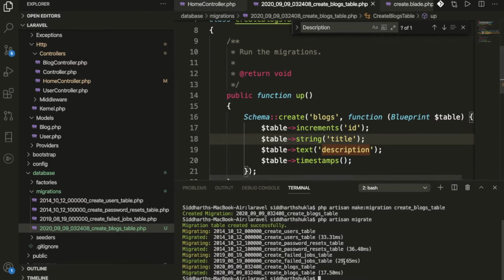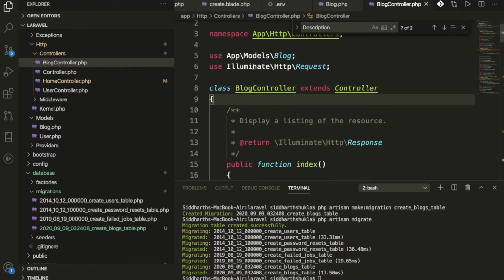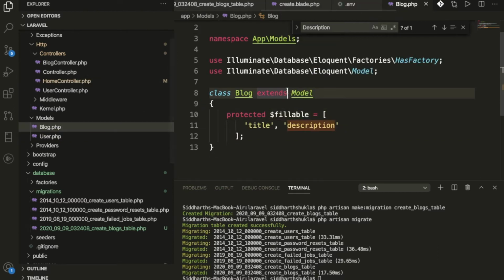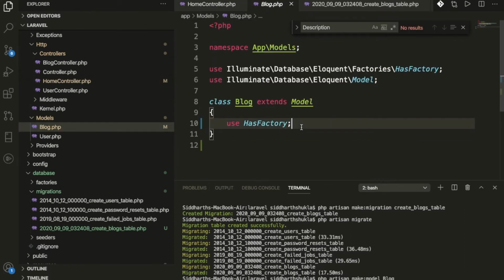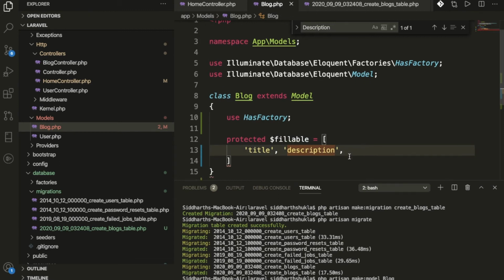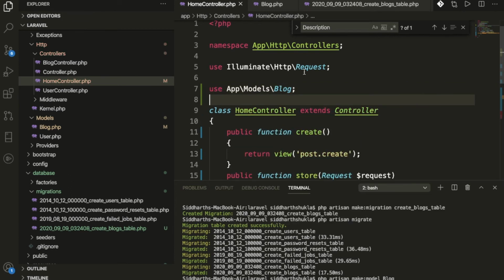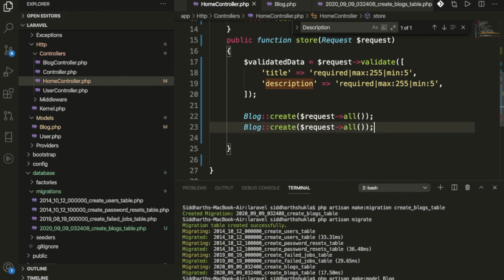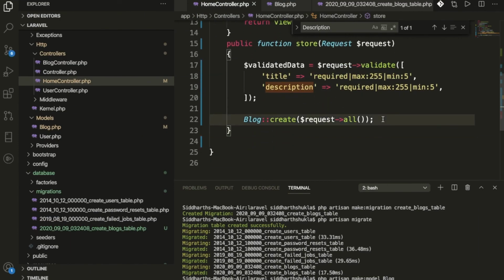Laravel 8 Model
In this video, we will learn about Laravel 8 Model